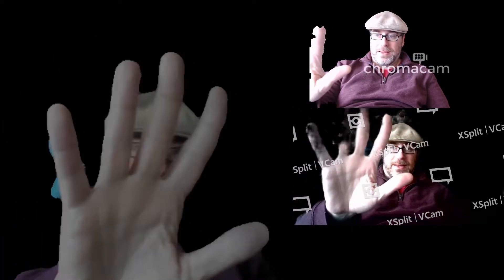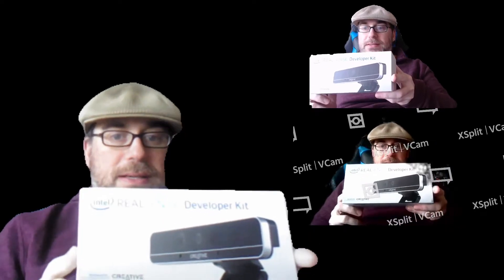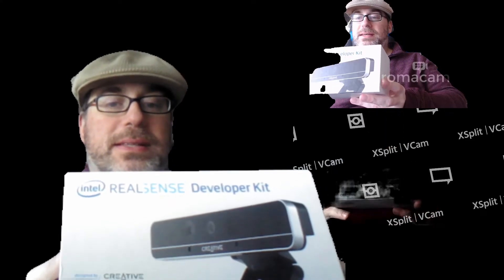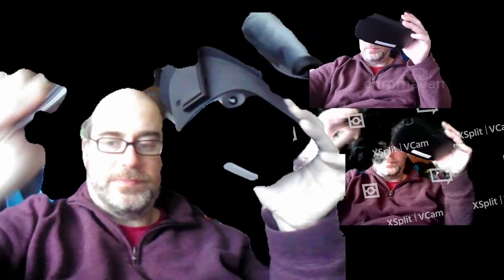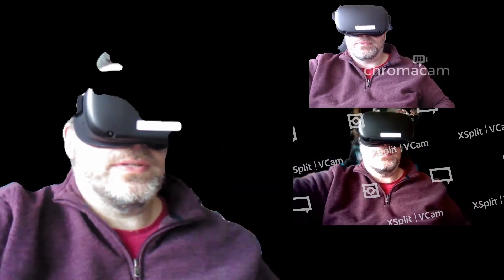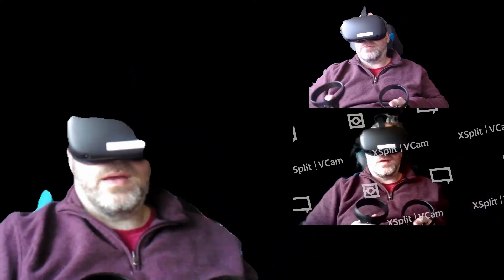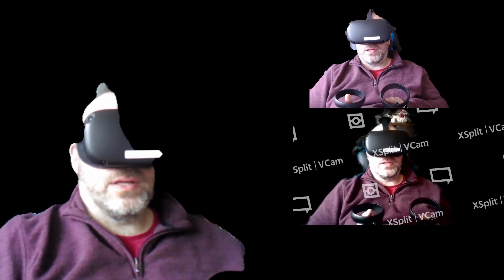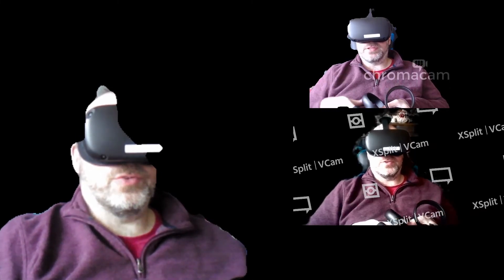Virtual Greenscreen Replacement Testing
Checking out three alternatives to a greenscreen, including:
Intel RealSense F200 Developer Kit
Personify Chromacam
XSplit VCam